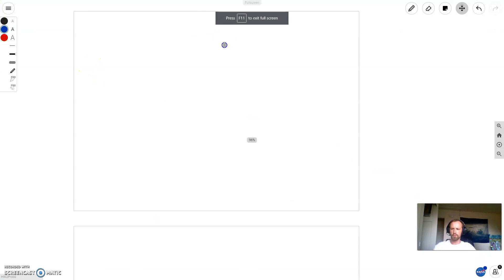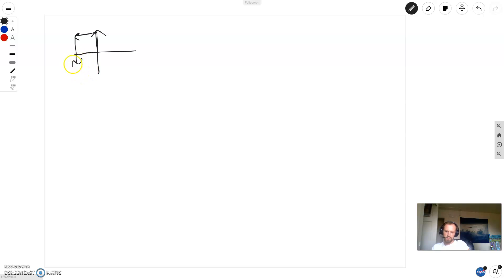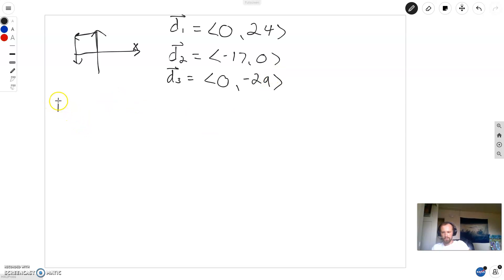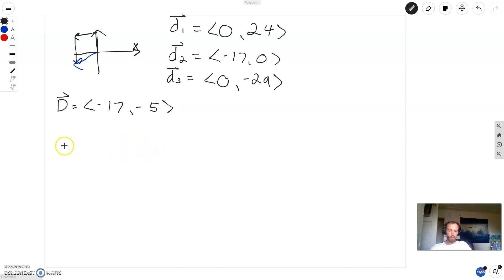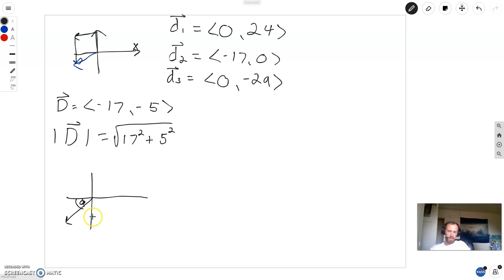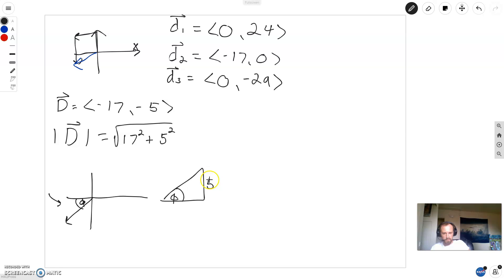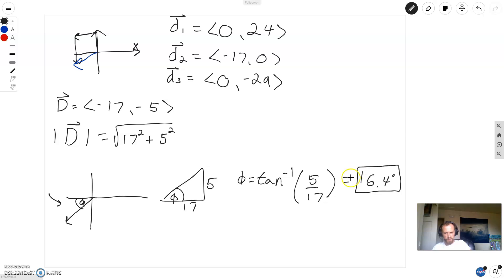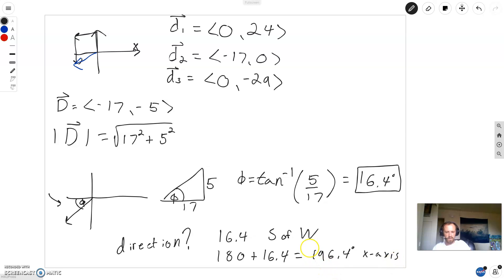Finding Location of Truck (3_5)